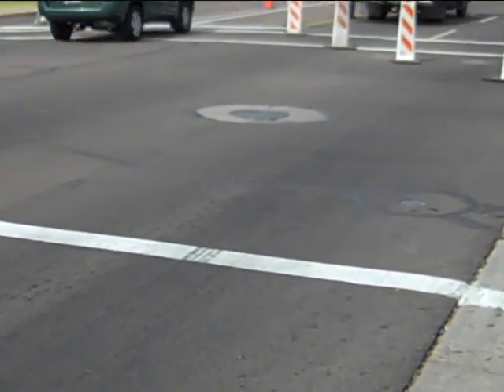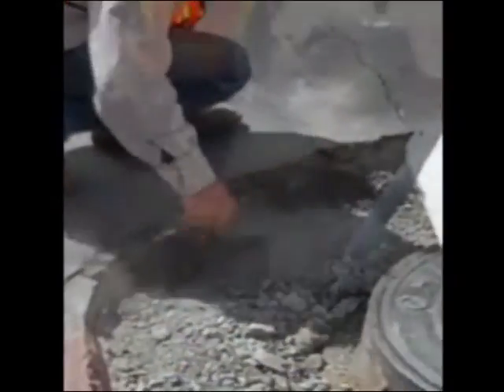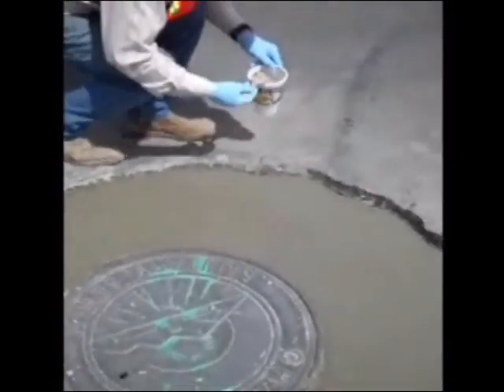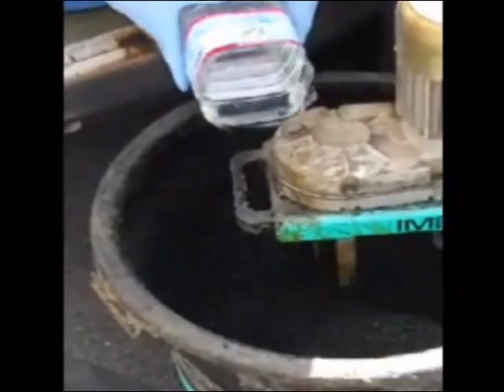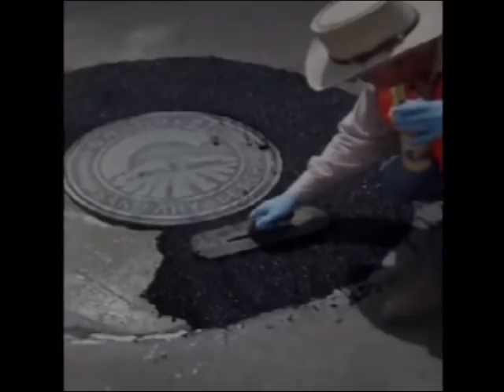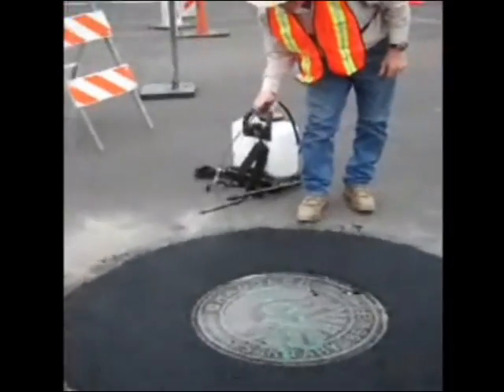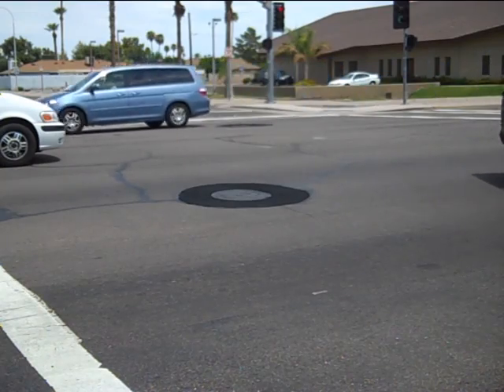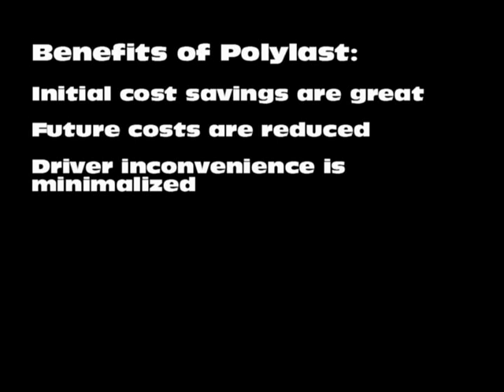Polylast Roadway Repair Systems Manhole Collar Repair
A description of how Polylast Roadway Repair Systems is installed and the benefits it offers.